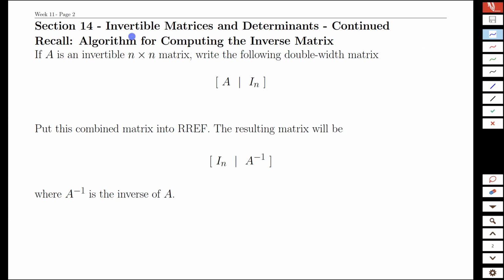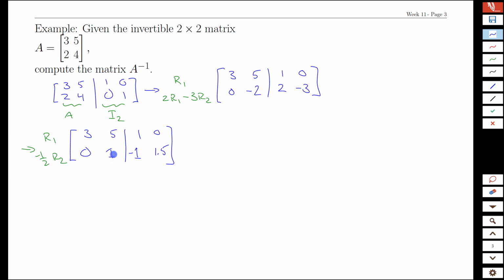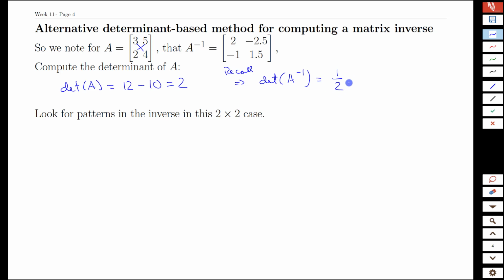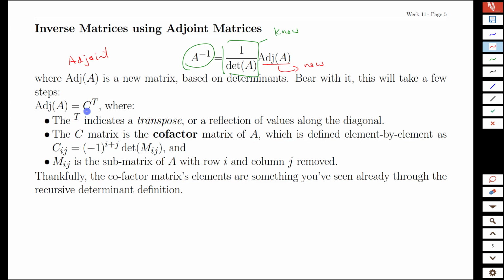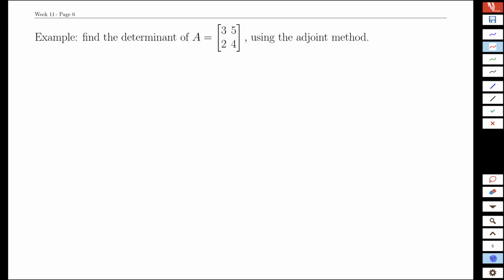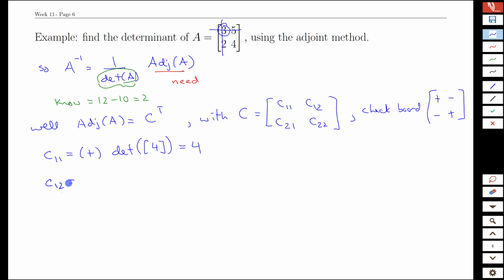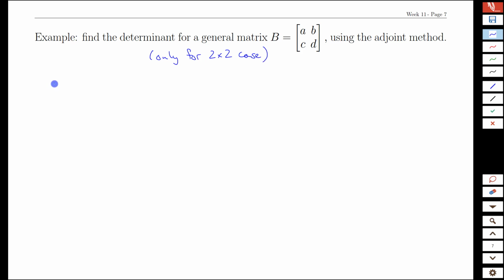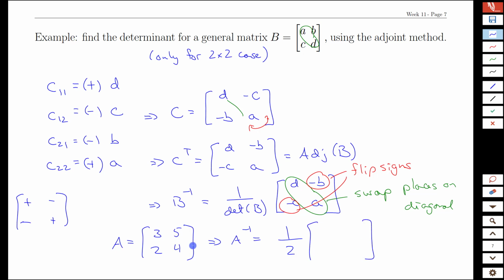Week11 Page01 Invertibility With RREF and Adjoint Process